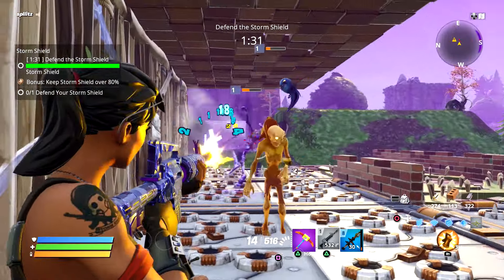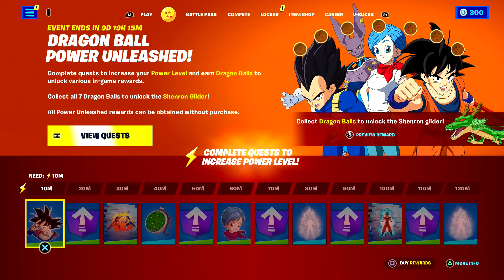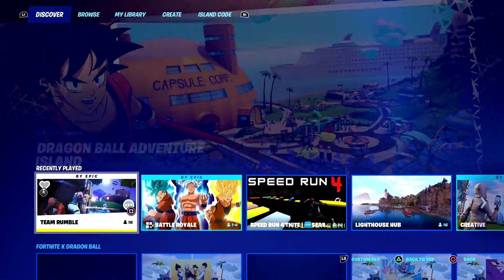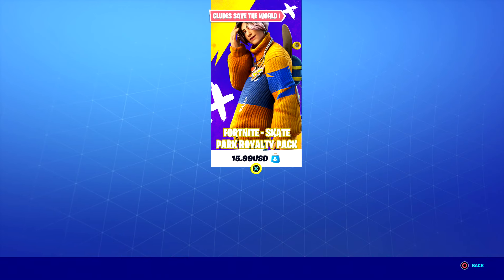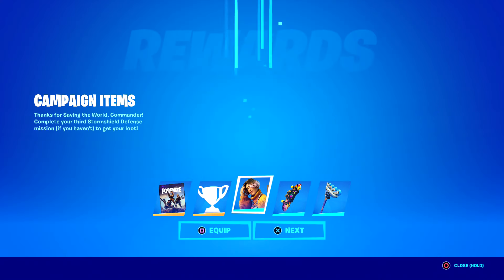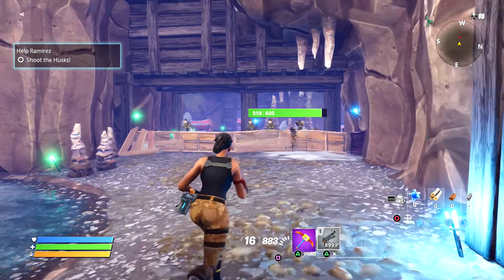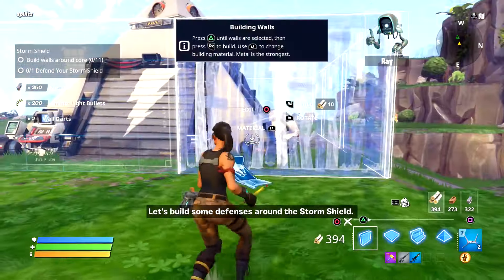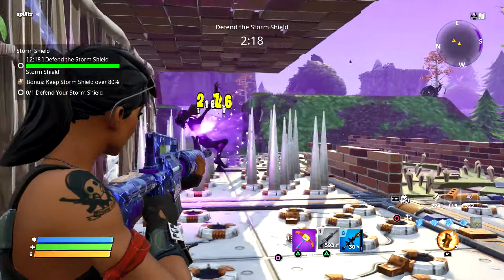How to PLAY SAVE THE WORLD ON FORTNITE (EASY)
How to play save the world in fortnite (chapter 3) Save the world is pretty hidden so I show you where to find it lol